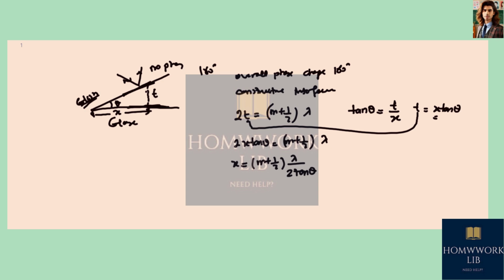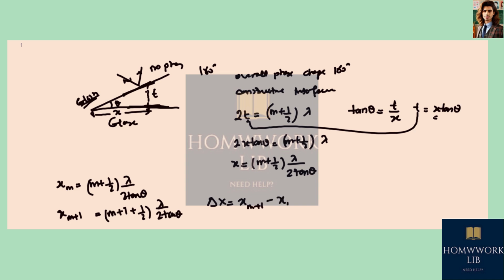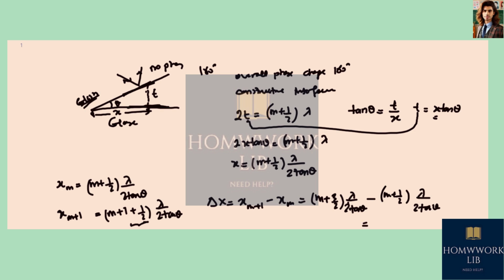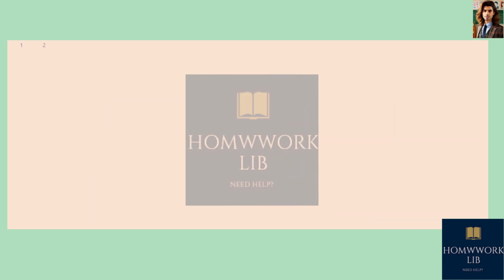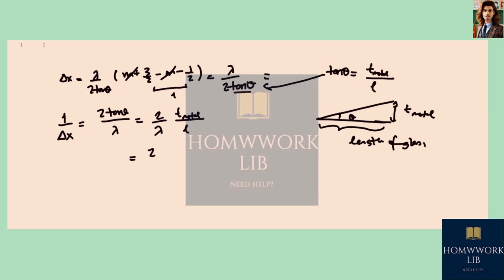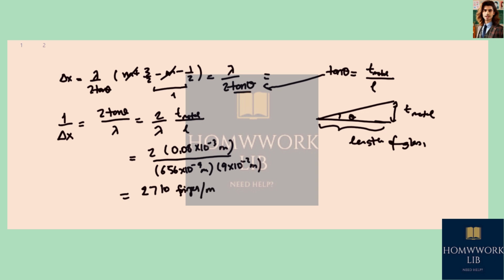[Physics] A plate of glass 9.00 cm long is placed in contact with a second plate and is held at a